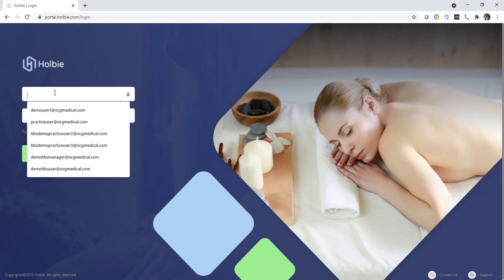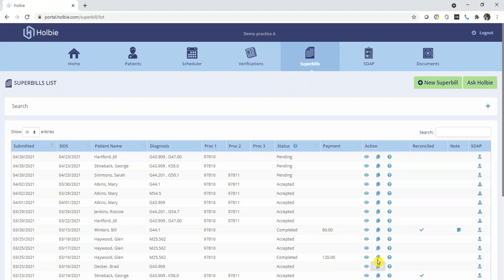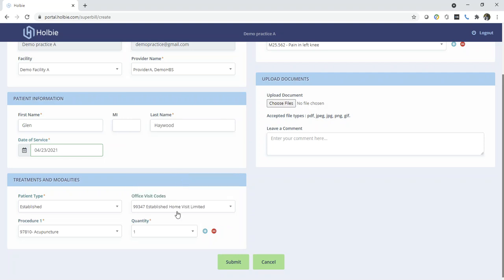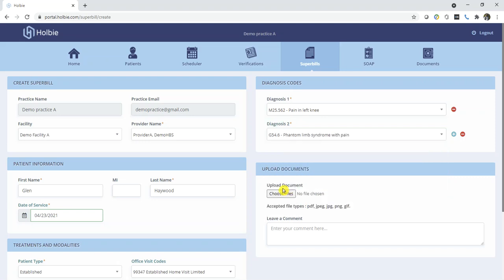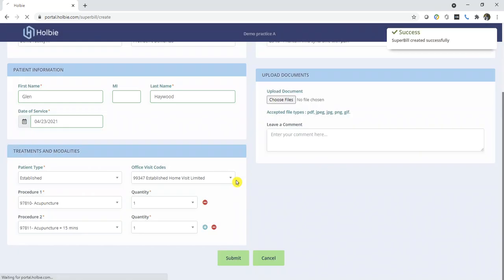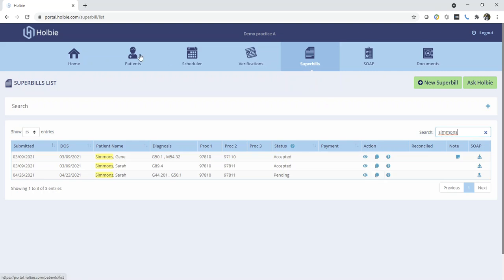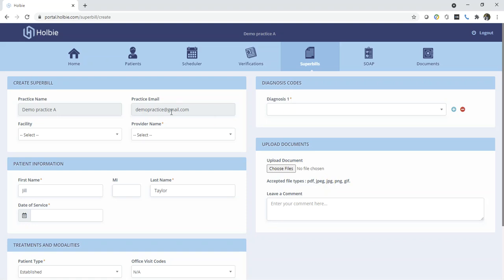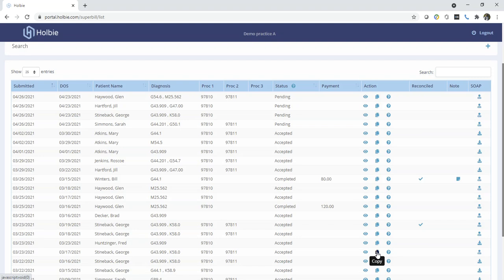Holbie How to enter a superbill for an established patient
How to enter a superbill for an established patient in the Holbie portal for acupuncture insurance billing, chiropractic insurance billing, massage insurance billing.